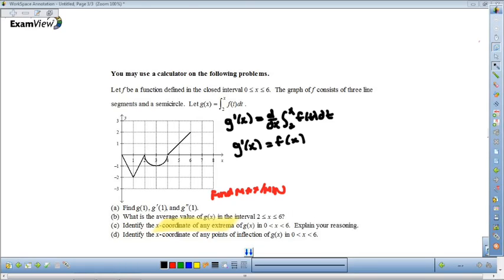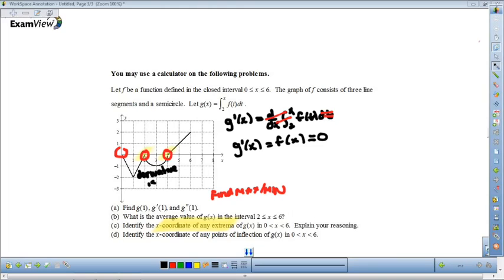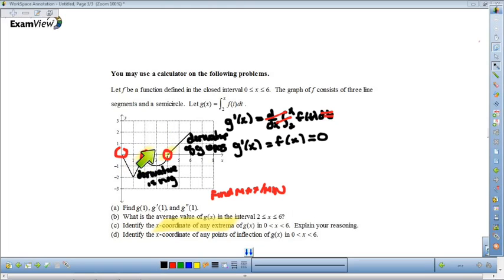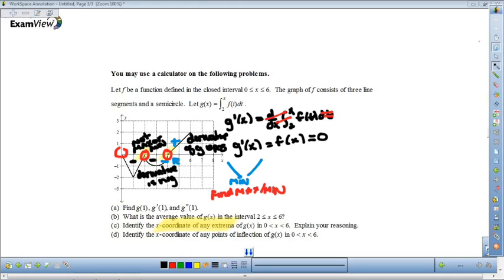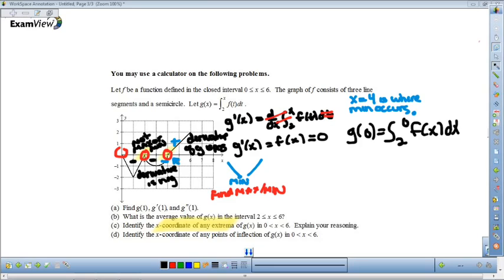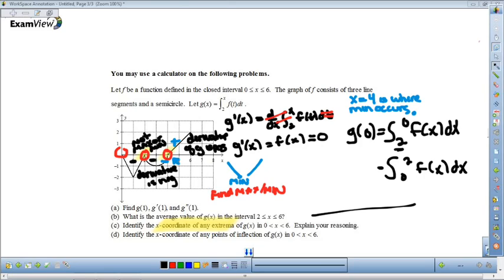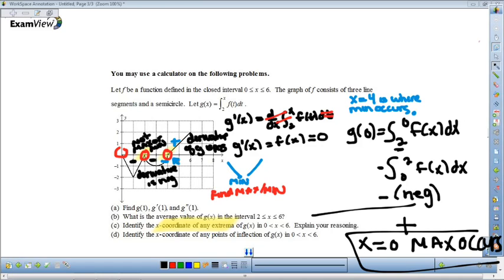Calculus Chp 5 Review